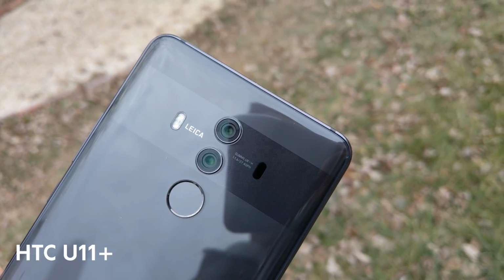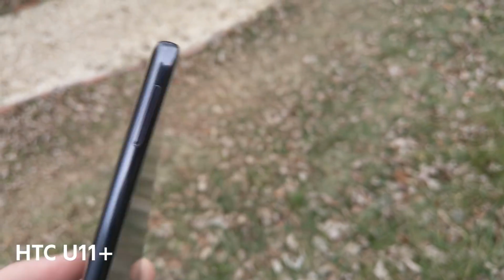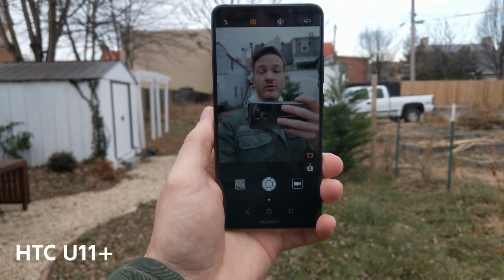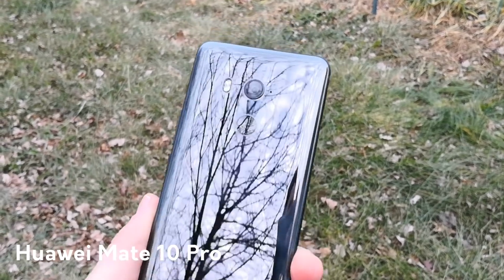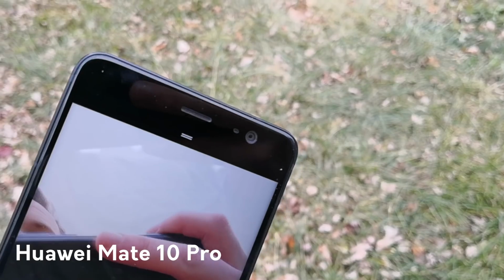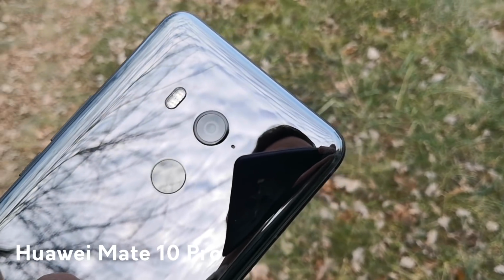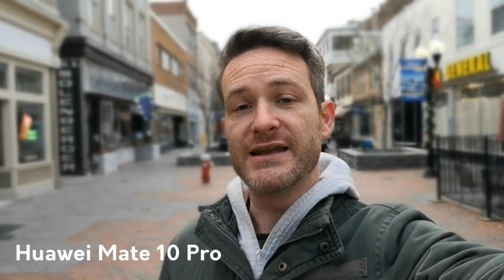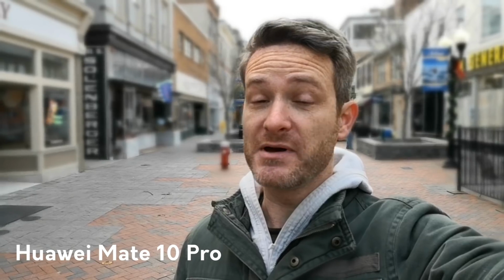Huawei Mate 10 versus HTC U11+ (U11 Plus): camera shootout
The Huawei Mate 10 Pro has the best smartphone camera Huawei has ever crammed inside a phone. In this smartphone shootout, Huawei's new phone will go head-to-head against the HTC U11+ to show you which device has the better camera.